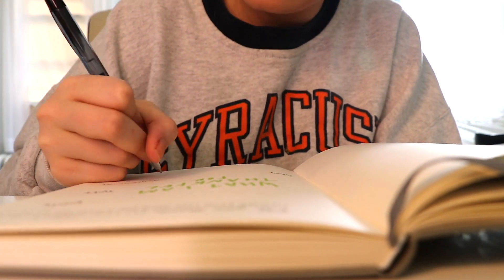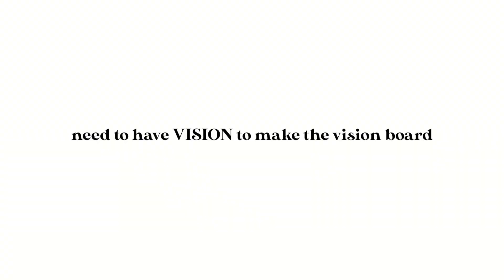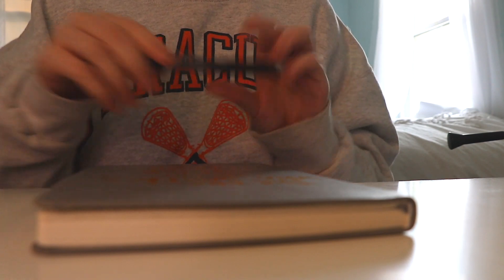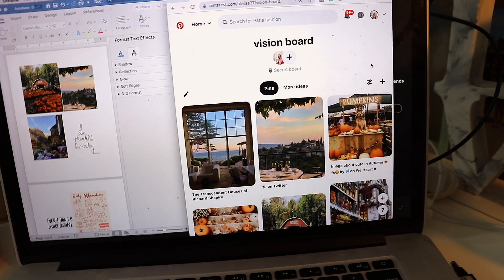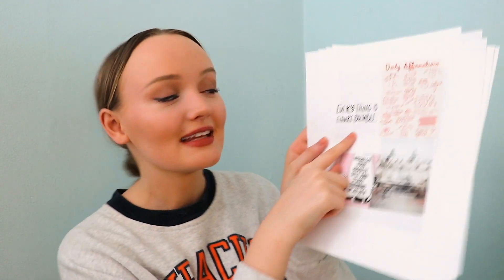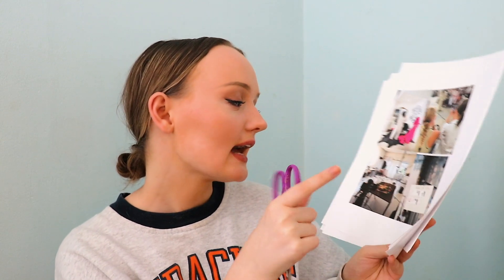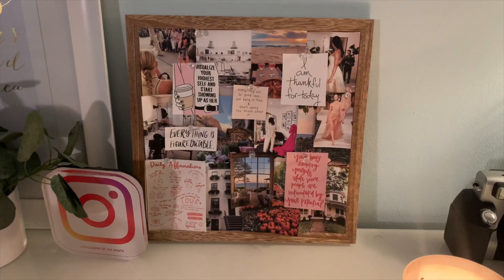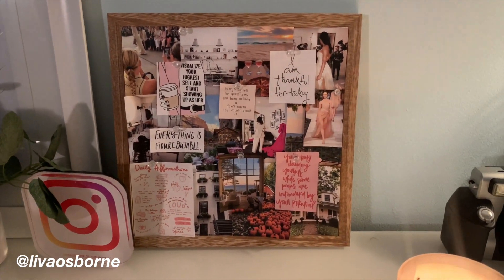HOW TO MAKE A VISION BOARD THAT ACTUALLY WORKS | vision board 2020